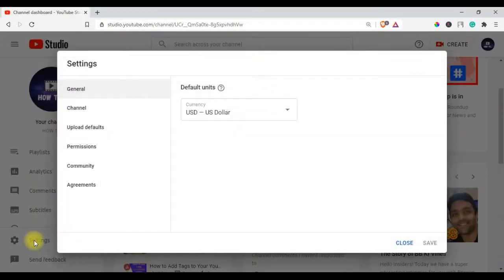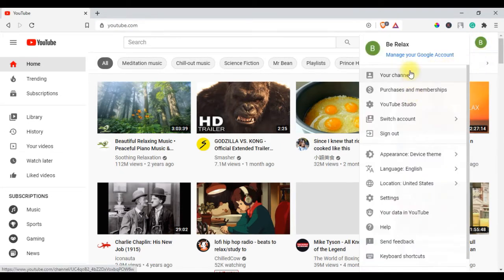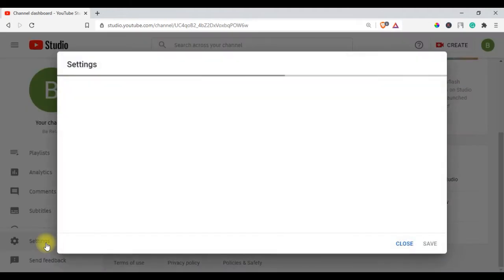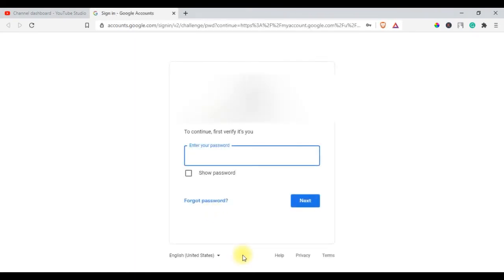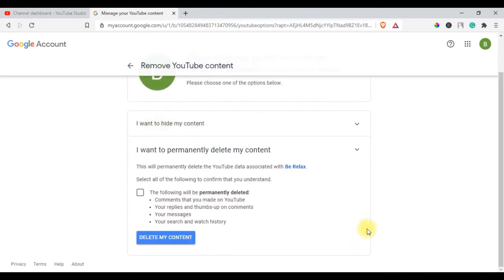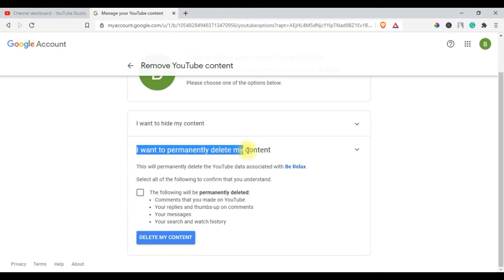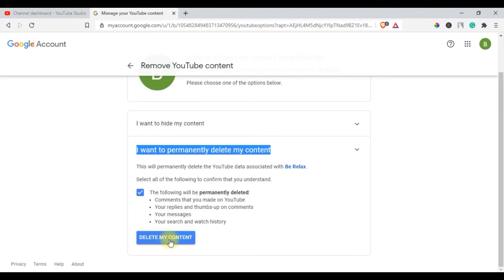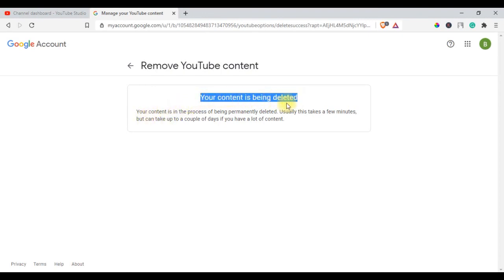How to Delete YouTube Channel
In this video, I will show you how to delete YouTube channel in a step-by-step process.
Before you delete YouTube Channel, you need to sign in to a Google account that was used to open the channel.